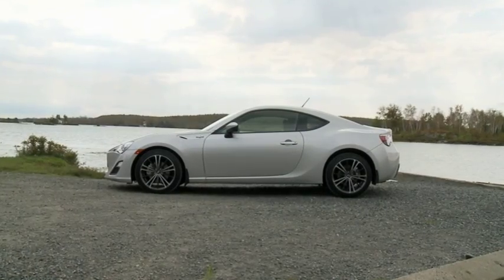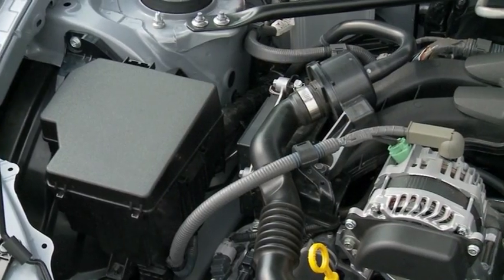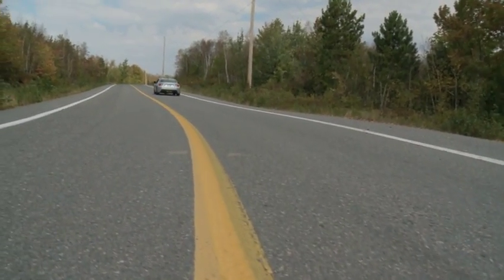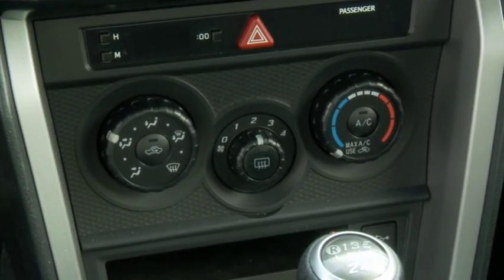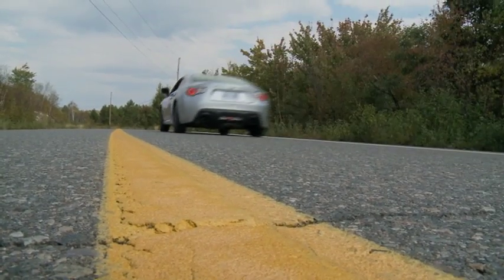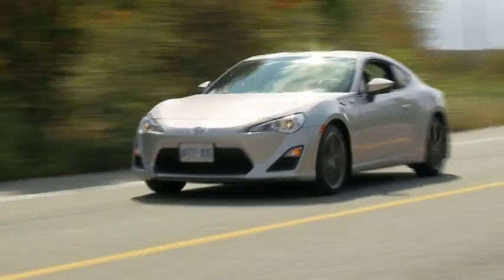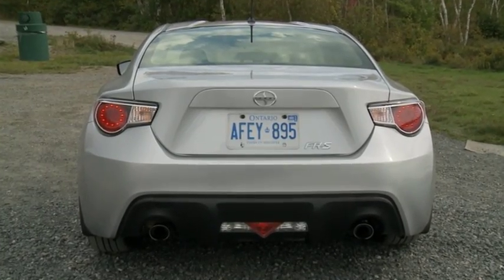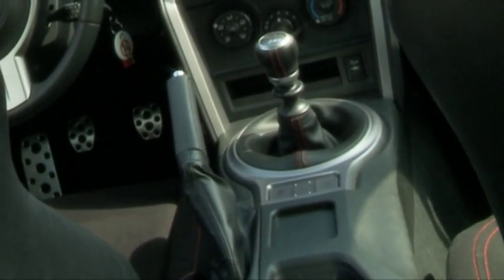Scion FR-S Video Test Drive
Justinpritchard.ca video test drive of the Scion FR-S-- filmed and tested in Northern Ontario